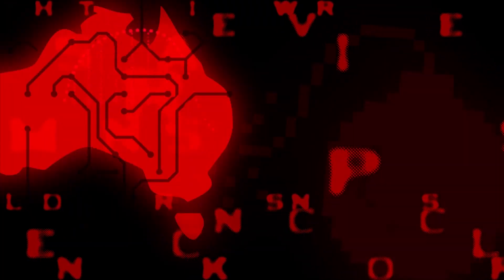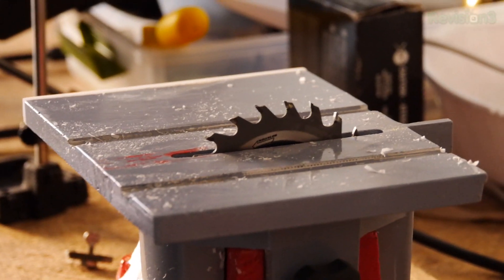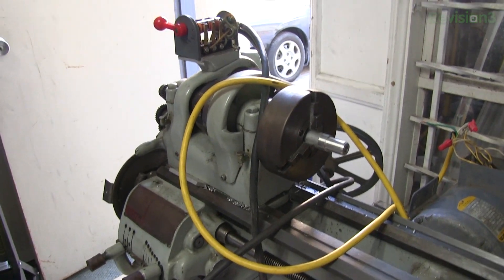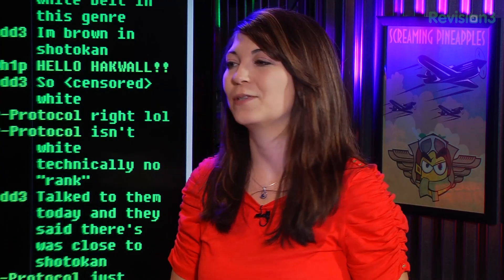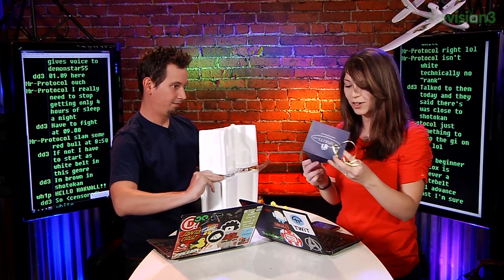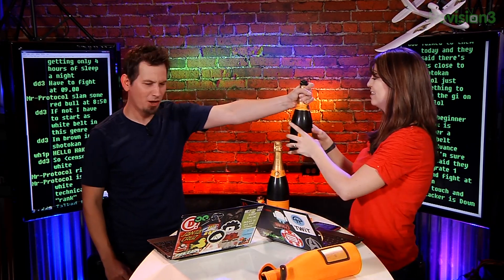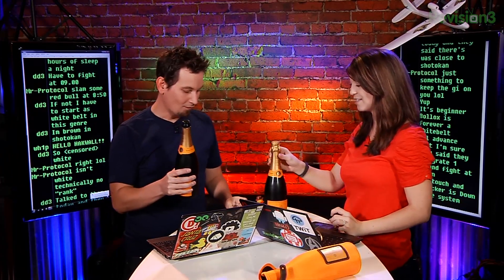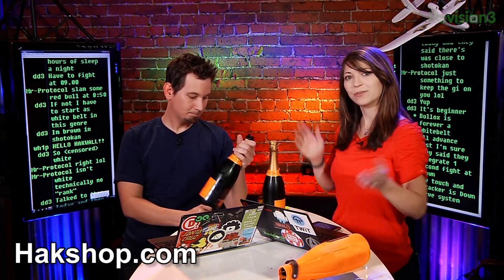Quick Tour of the LA Hacker Space, CrashSpace, Hak5 1501.3 - Hack Across America 2013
Hak5 -- Cyber Security Education, Inspiration, News & Community since 2005:
Running the occasional Windows program with out cramping your Linux lifestyle, Windows exfiltration with the USB Rubber Ducky and a tour of the Los Angeles hacker space; CrashSpace. All that and more, this time on Hak5!